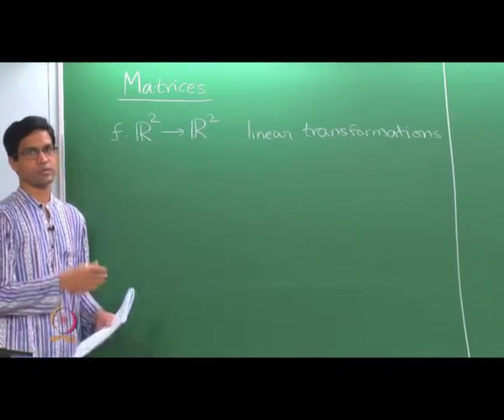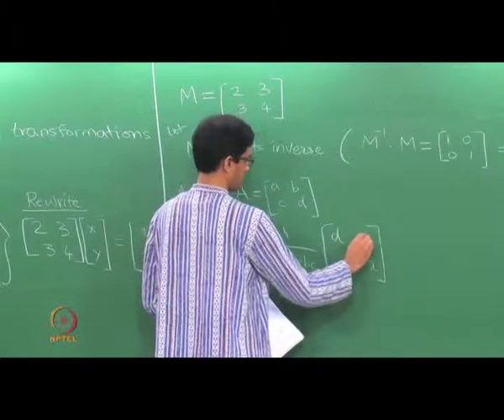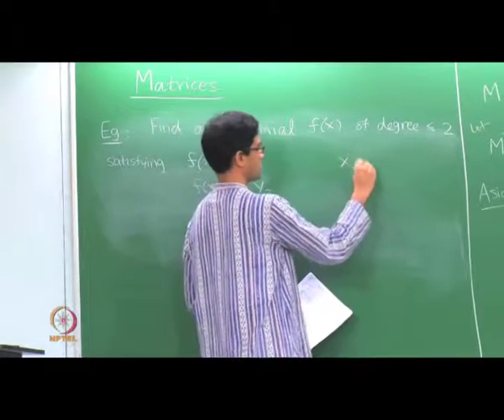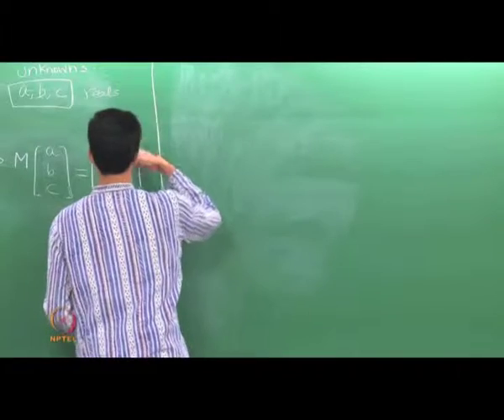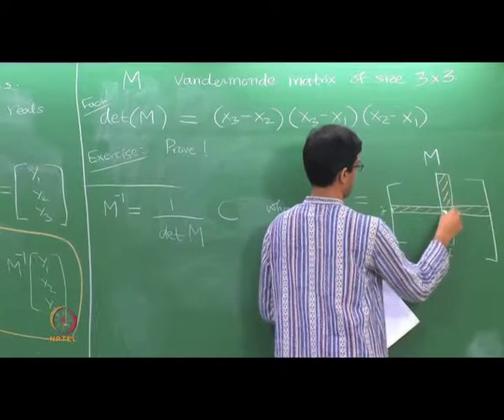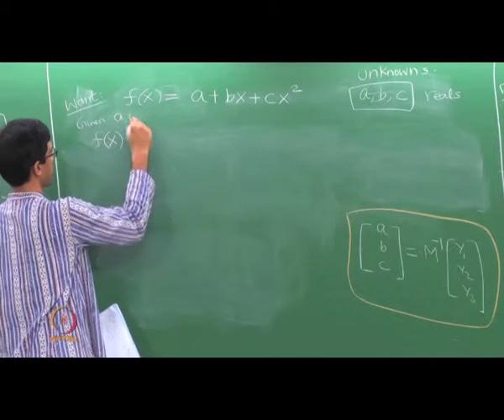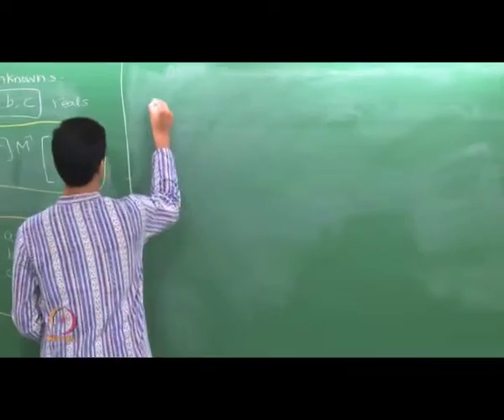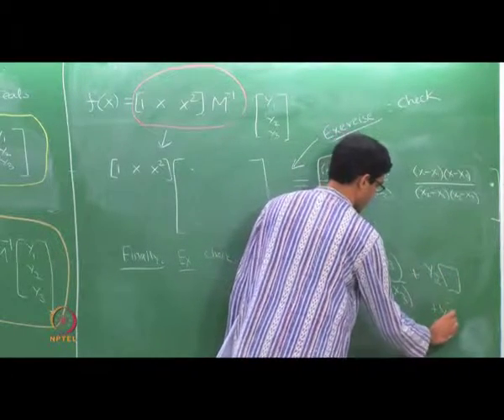Linear equations, lagrange interpolation revisited